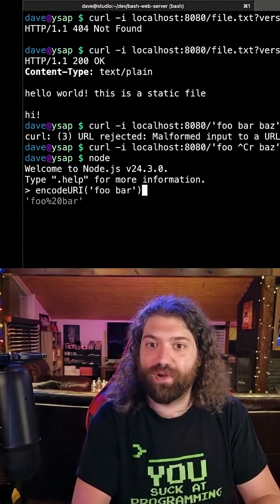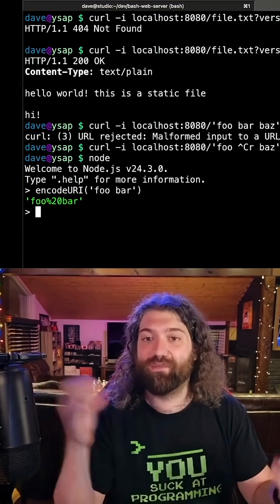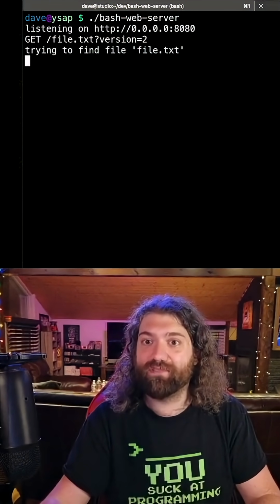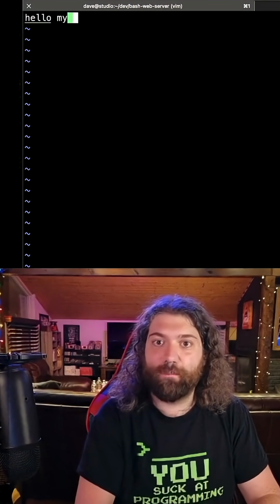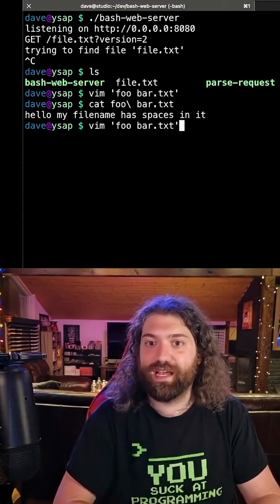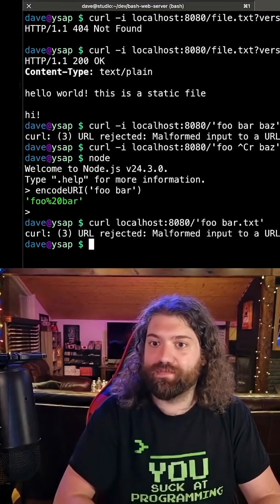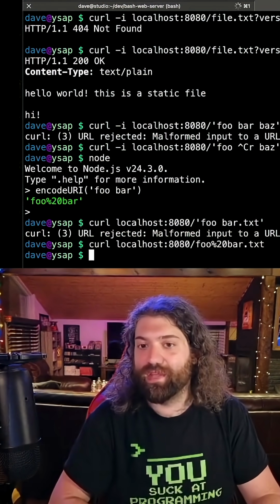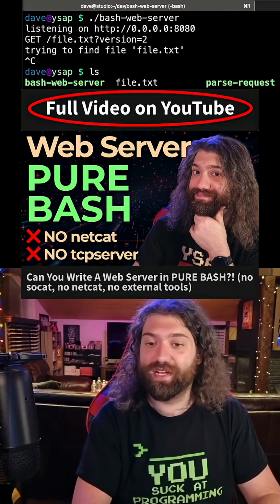handling malicious (and unprintable) characters in our custom HTTP server we wrote from scratch!